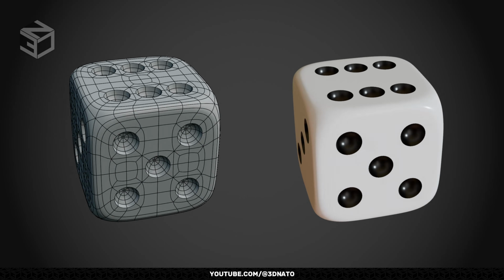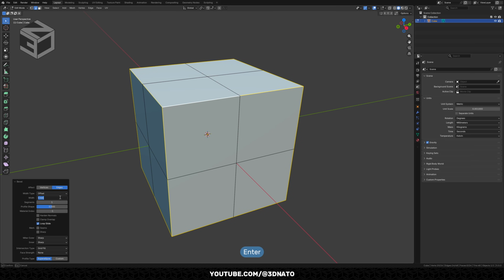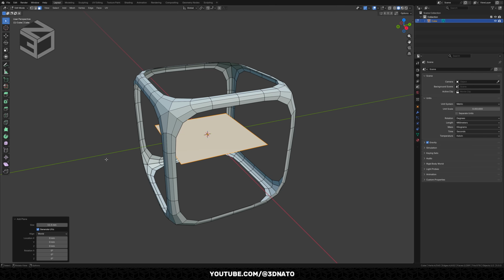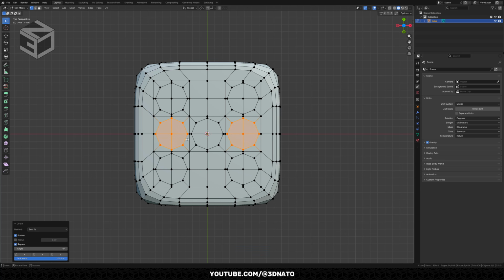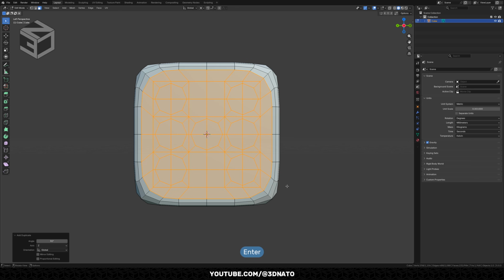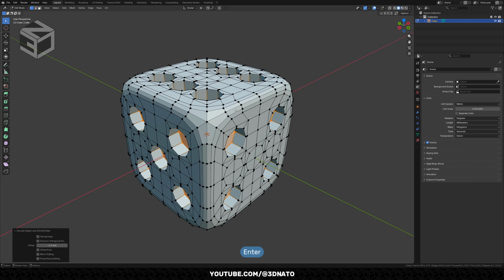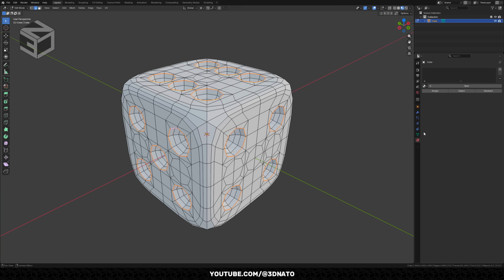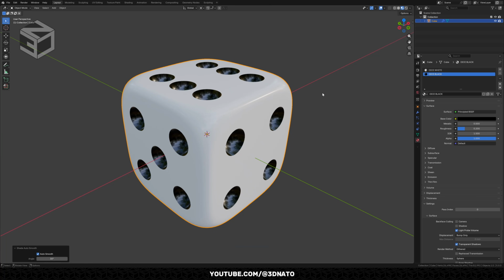How to Make a DICE in Blender (Step-by-Step Tutorial)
Hello and welcome to 3D Nato.
In today’s video, we are going to create this Dice in Blender.